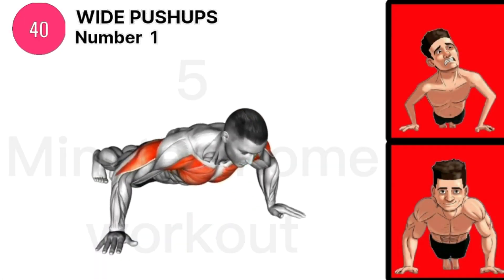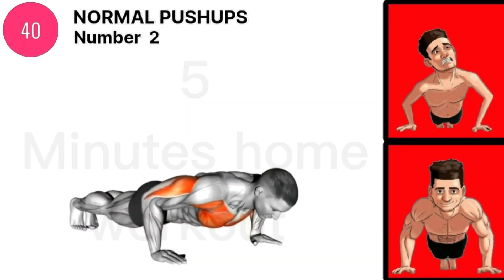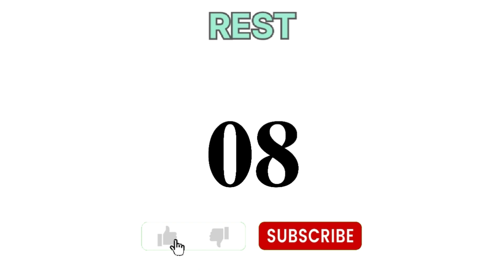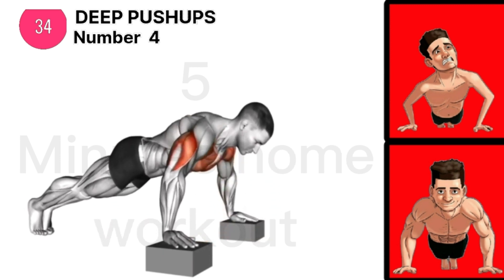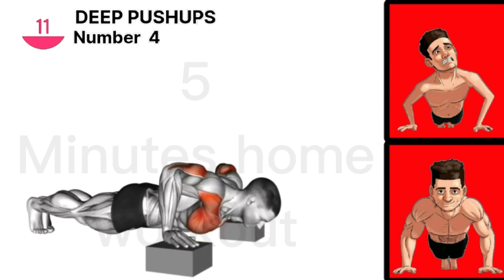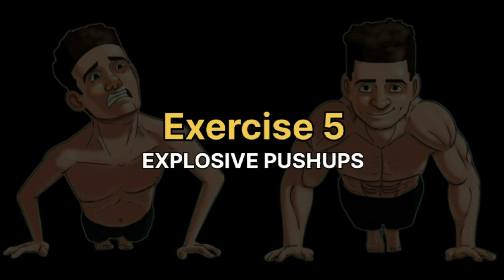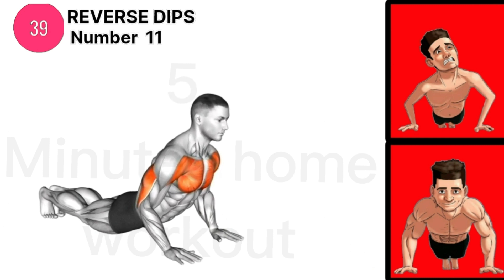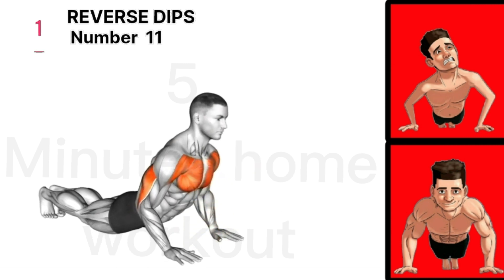30 Day Push Up Challenge: Unbelievable Life-Changing Results (calisthenics)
Push Up Challenge That Will Change Your Life (30 DAYS RESULTS) by 5 Minutes home workout calisthenics

In this video we have 12 types of pushups that you need to complete in 30 day ( pushups challenge ). To do this push ups challenge you must follow all types of pushups that are covered in this video as they are and they is a time table  below that will guide you to complete this push ups challenge perfect

📆 Recommended Plan
Week 1 ✅ Do It 7 Days a Week (1-2 rounds)
Week 2 ✅ Do It 7 Days a Week (2-3 rounds)
Week 3 ✅ Do It 7 Days a Week (2-4 rounds)
Week 4 ✅ Do It 7 Days a Week (4-5 rounds)
⭕  Following along with this video means completing all exercises = 1 round
⭕  Repeat for 2-4 Rounds for a complete workout